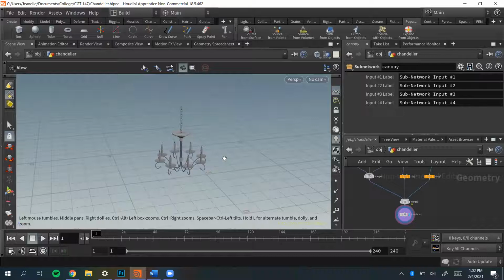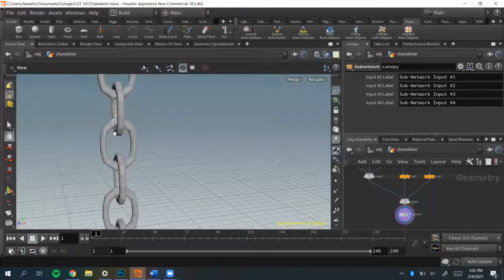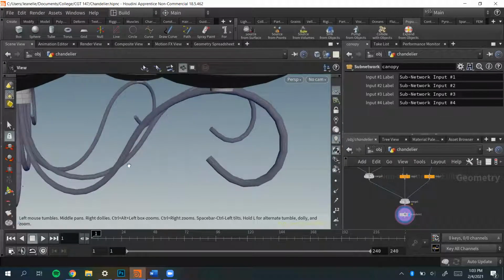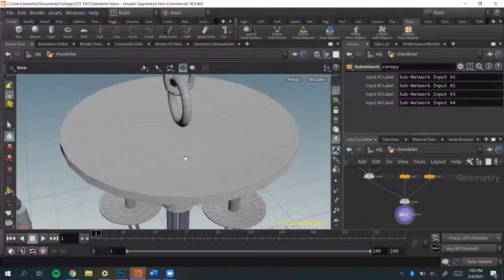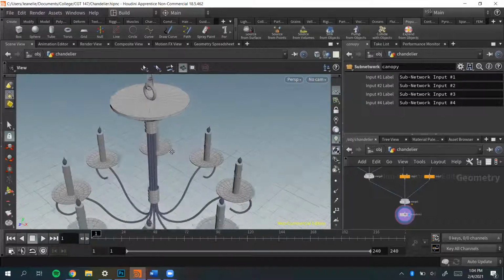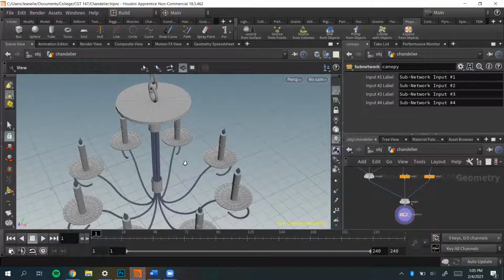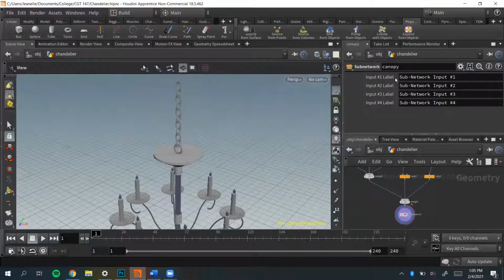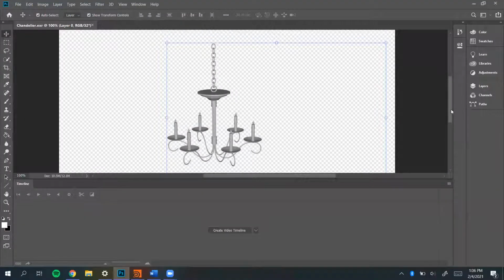Chandelier Recreation 18.5 Changes